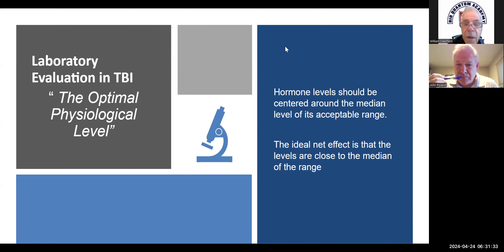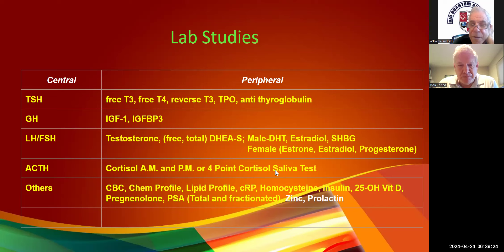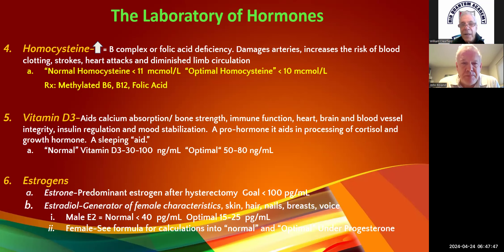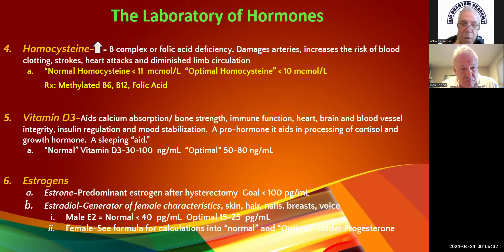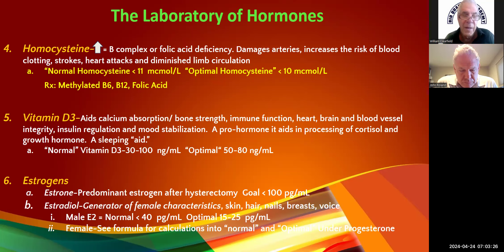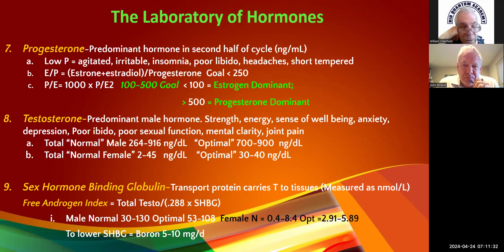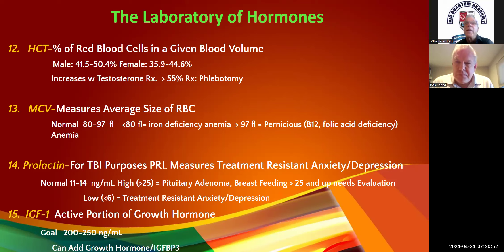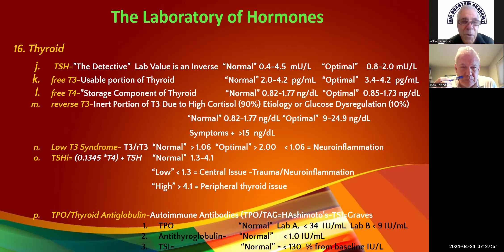Introduction to Hormone Optimization-Part 4-Laboratory Evaluation JR Student Session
Dr. William Clearfield and Clearfield Medical Group
9550 S. McCarran Blvd. Suite B

With a healthy interest in looks, anti-aging medication, and females’s health concerns, Dr. William Clearfield frequently incorporates Acupuncture in treatment routines
tailoring a plan that optimally is matched to each client’s needs and desires.

Though an ancient art, I fail to see how any physician can operate without any understanding of Medical Acupuncture.